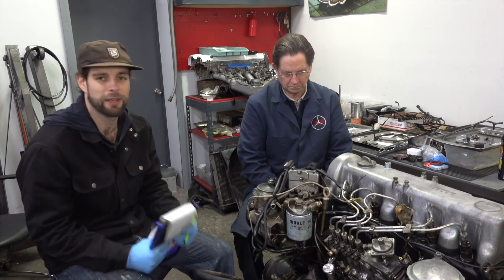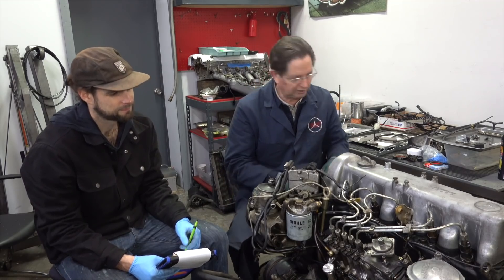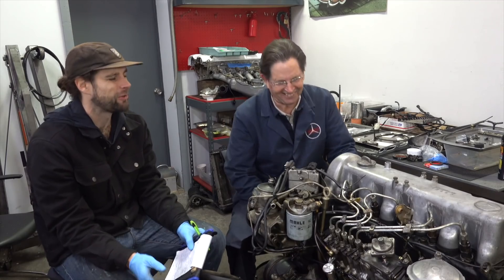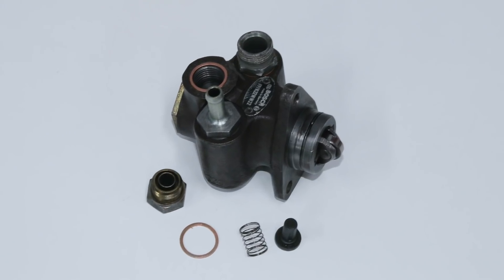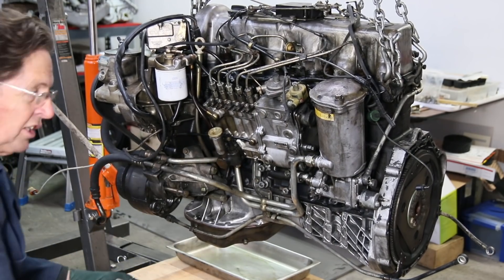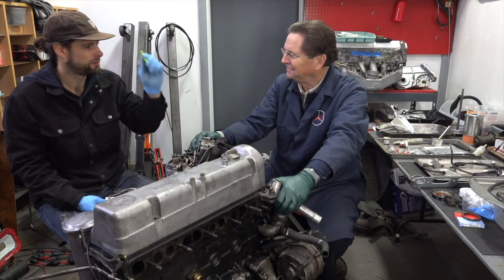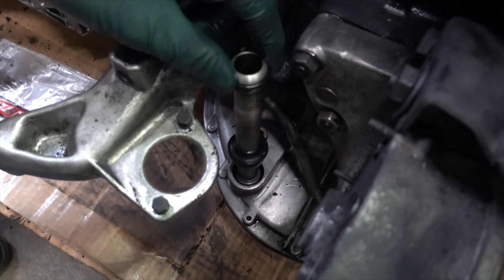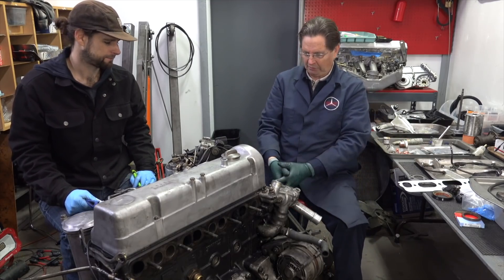Mercedes Diesel Engine Transplant: Digby's OM617 Gets a Make Over for Christmas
Joel and Kent explain all the work they did on a good used 5 cylinder turbo engine before installing it into a W123 300D. The engine originally came from a W126 300SD so some modifications were made as well. Below you can find links to all the parts, links and instructions referred to in this video. CLICK SHOW MORE to view:

Diesel Repair and Tuning Manuals written by Kent Bergsma

Diesel engine repair videos only

Link to Diesel Engine Service Parts and Kits with Instructions

Lift Pump Overhaul - COMING SOON.